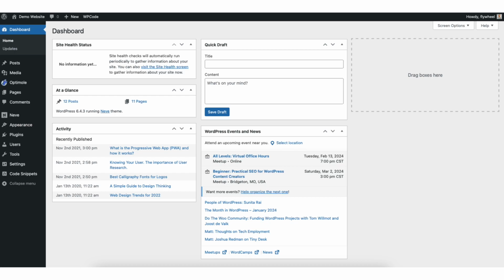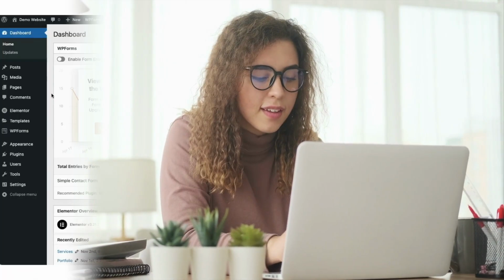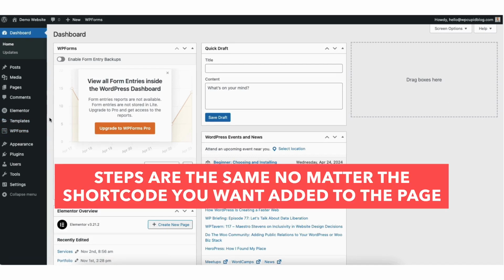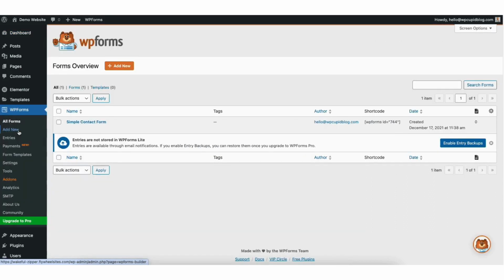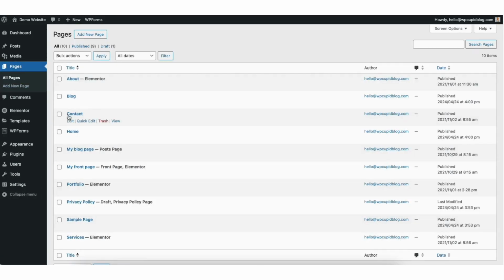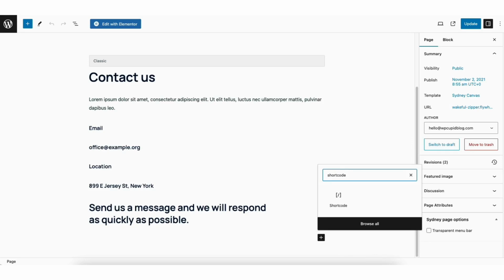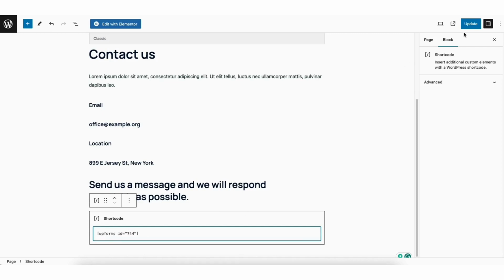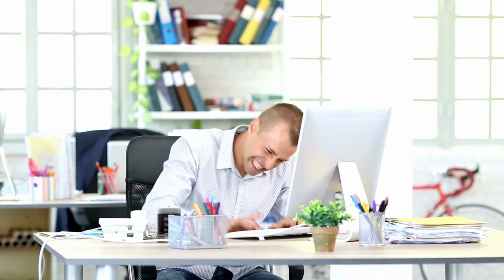How To Add Shortcode In WordPress 2026 🔥 - (FAST & Easy!)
Learn how to add shortcodes in WordPress step by step. The steps to add shortcodes to your WordPress page or post is a quick and easy process in this WordPress shortcode tutorial.

Let's get started. To start, I’m here in the WordPress dashboard. For this tutorial, I’ll be using a shortcode from the WPForms contact form. The steps are the same no matter what kind of shortcode you are wanting to add to your WordPress page. In the left-side menu, I’ll click on WPForms. You’ll see the shortcode listed here. I’ll copy the shortcode.

Next, I’ll click on Pages in the left-side menu. I’ll click edit for the Contact page as this is the WordPress page I want to add the contact form shortcode for. On the editor for the page, I’ll click the plus icon to add a block. I’ll type in the search field shortcode. Select shortcode. I’ll paste in my shortcode here. I’ll click the update button at the top of the page to save my changes.

I’ll click the View Page tab to bring up a view of my page. You’ll see the shortcode for the contact form has now been added to the page.

You now know how to add shortcodes in WordPress.

Help With WordPress:
Fiverr:

Premium WordPress Themes:
Themeforest: